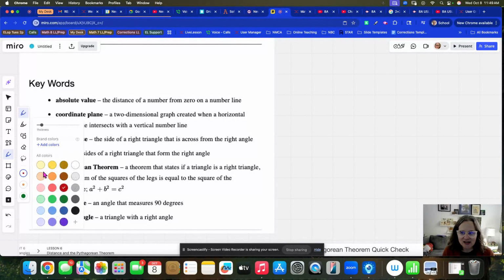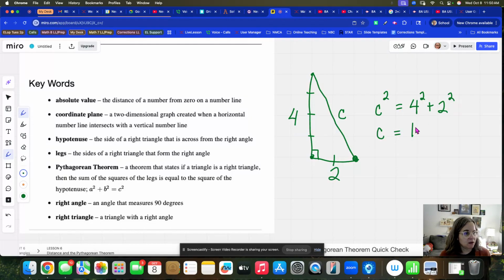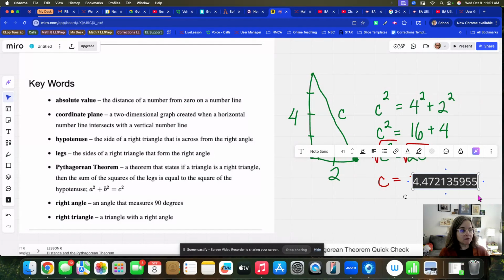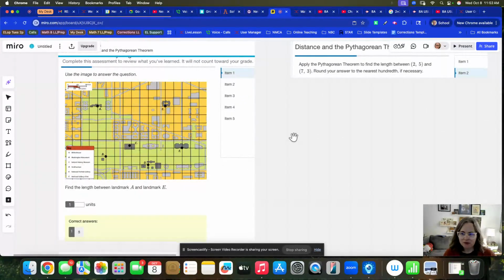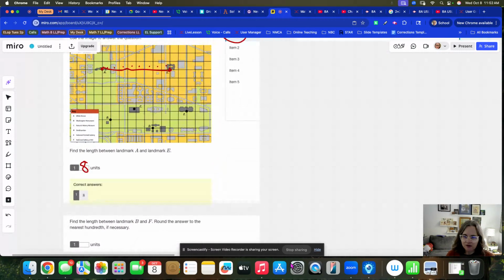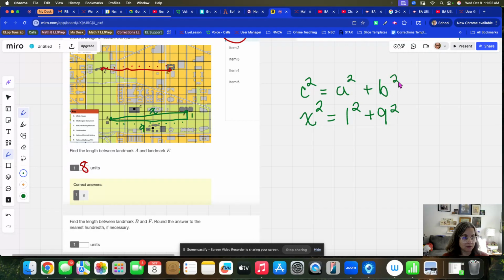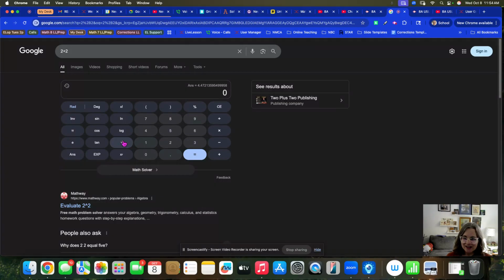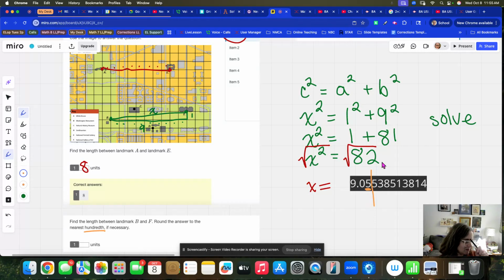8A U5L6 Use the Pythagorean Theorem to find Distances